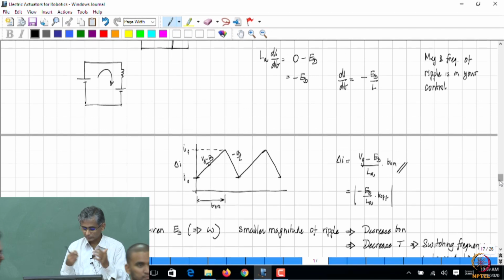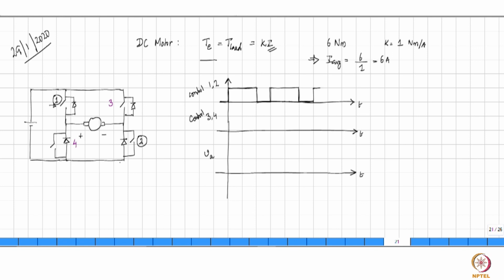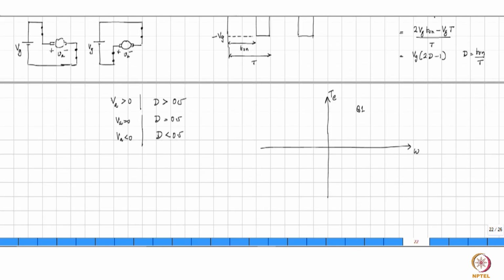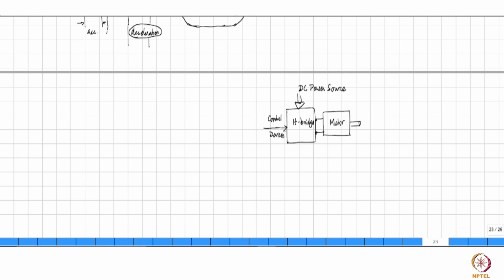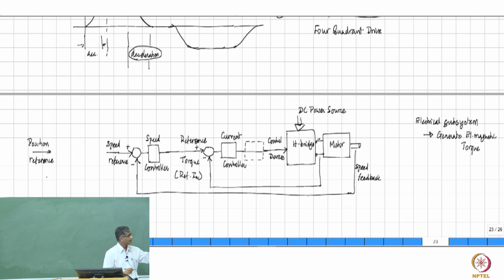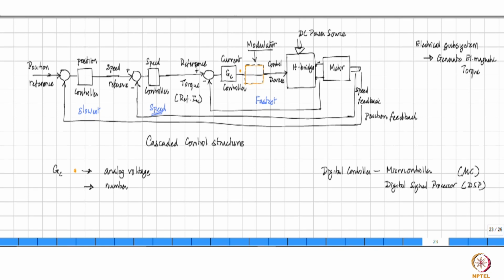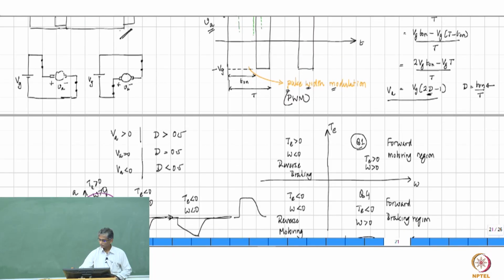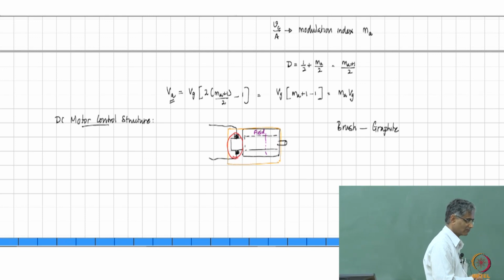#21 The H-Bridge | DC Motor Control Structure | Introduction to Robotics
Discover the H-bridge circuit, a versatile configuration for bidirectional motor control. This lecture explains the operation of the H-bridge, its application in reversing motor direction, and its use in DC motor control systems. We'll analyze the relationship between duty cycle, modulation index, and motor voltage.